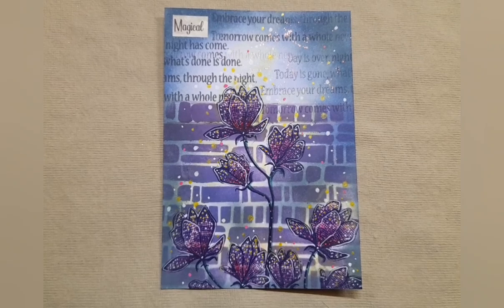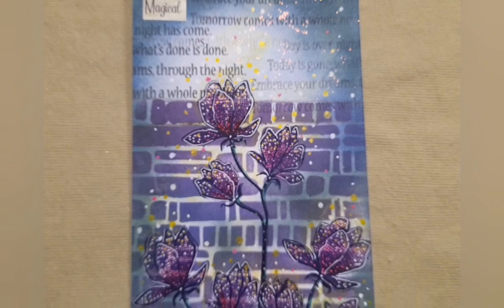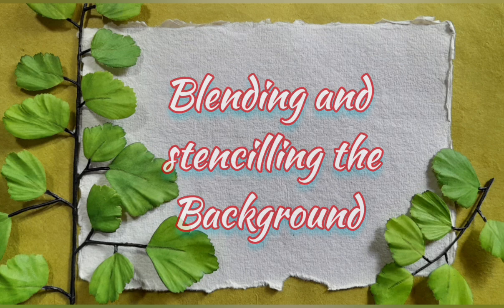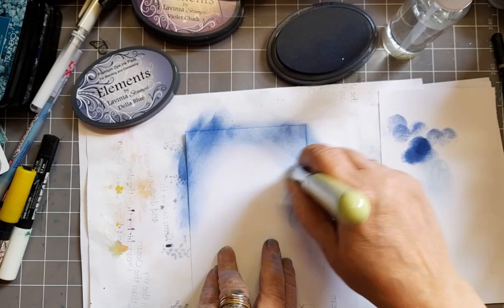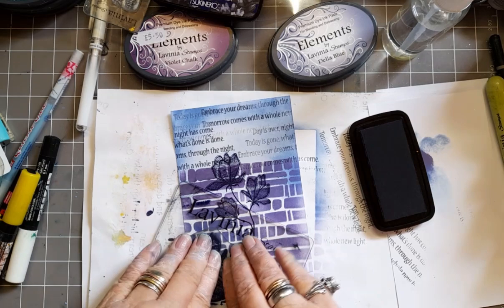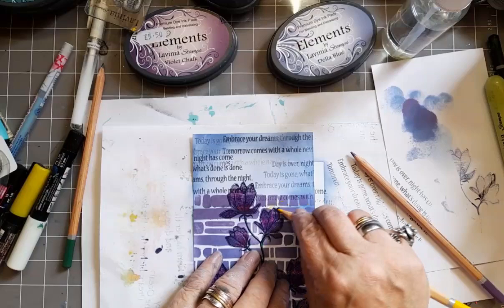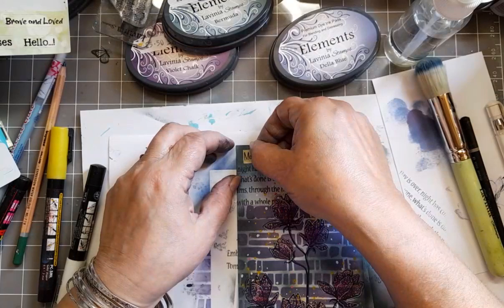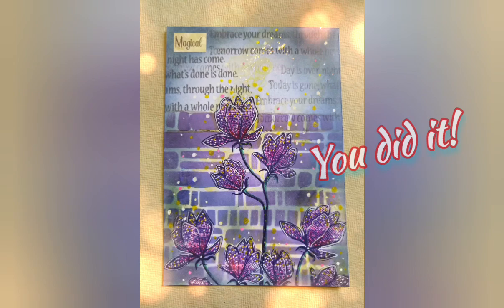In the Magical Half Light - Have a go with Emma-Jo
Today's "Have A Go with Emma-Jo" tutorial is in the Magical Half Light.

This little card used a muted palate to try and recreate that magical time ...just as the light fades.

The lovely Lavinia Stamps stamp -Lilium takes centre stage here. There's a bit of blending with the Elements Violet Chalk and Della Blue and whole load of Dots.

Ooh..and don't forget the stencil- Block, and a Sticker Sentiment too!

So it's a small piece PACKED with lots to do!

This tutorial goes LiveAtFive today on Lavinia Stamps Facebook and YouTube Channel. Why not pop by and say hi...and maybe even Have A Go?